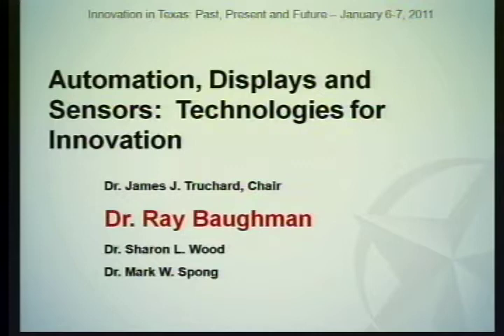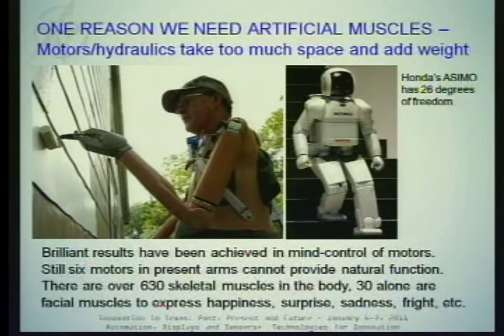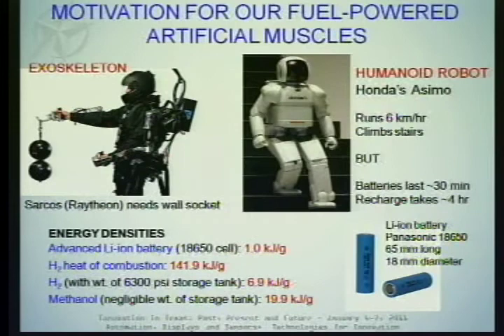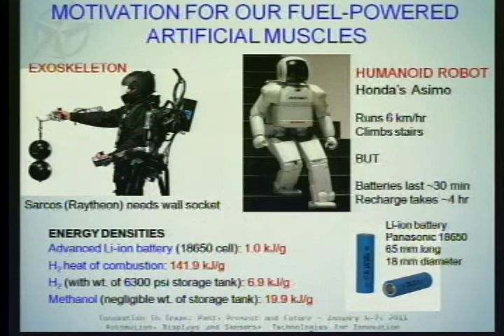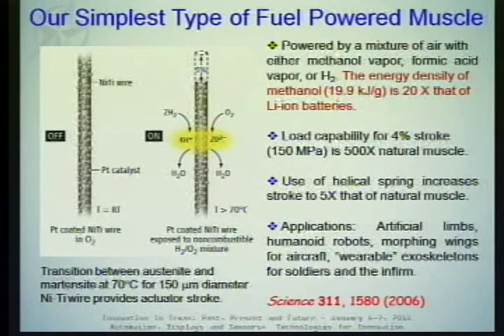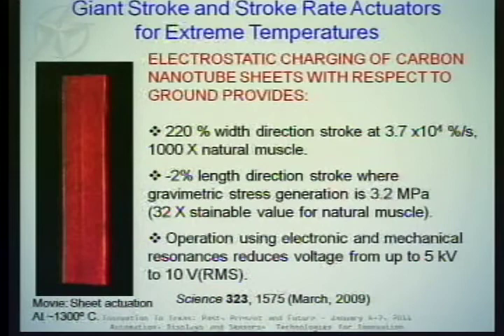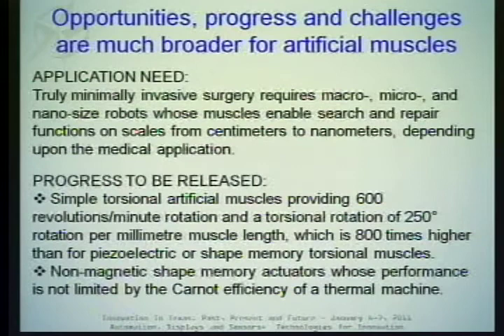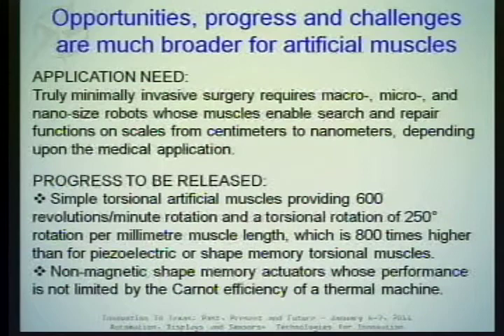Ray Baughman, Ph.D., Panel on Automation, Displays and Sensors: Technologies for Innovation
Innovation in Texas: Past, Present and Future
January 6-7, 2011, Hyatt Regency Hotel, Austin, Texas